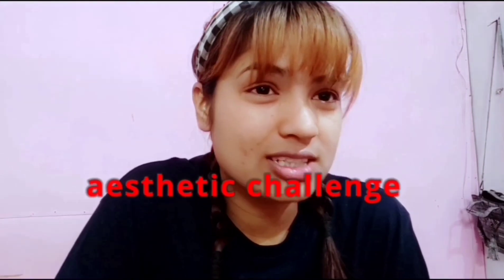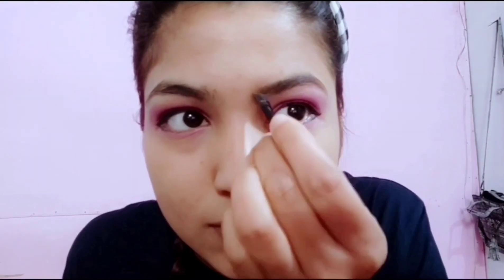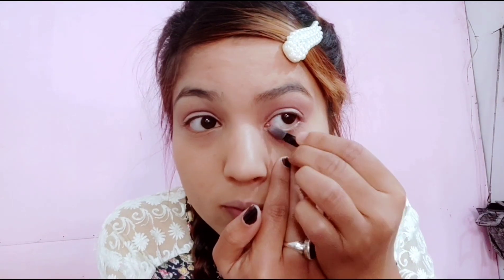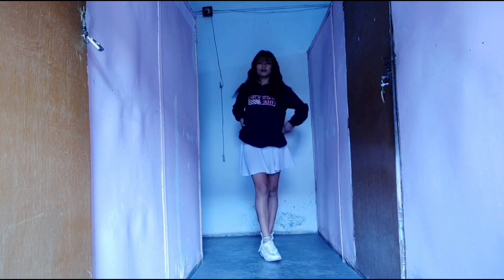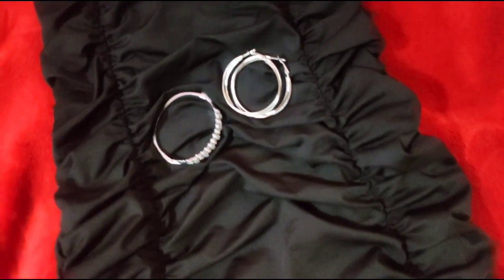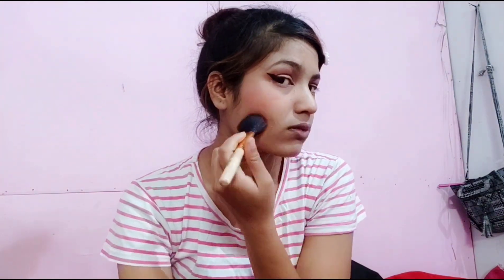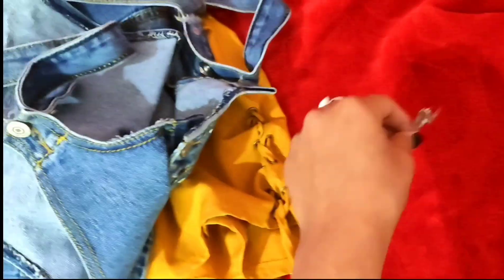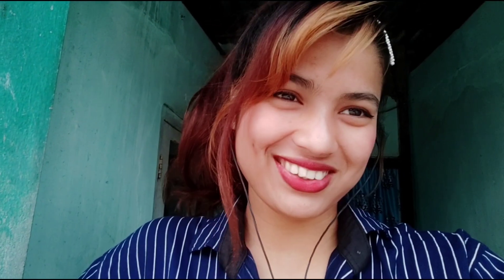STYLING 5 DIFFERENT ASTHETICS || Minhas yesmin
Different types of asthetic ||

Intro : 0:00 - 0:30
Softcore/kawaii : 0:30 - 3:20
Preppy : 3:20 - 5:52
Baddie : 5:52 - 8:21
Light academia: 8:21 - 10:27
Art hoe : 10:21 - 13:00
Ending : 13:00 - 13:22